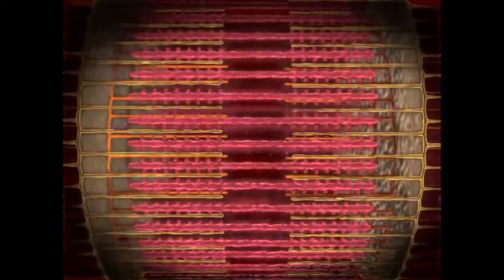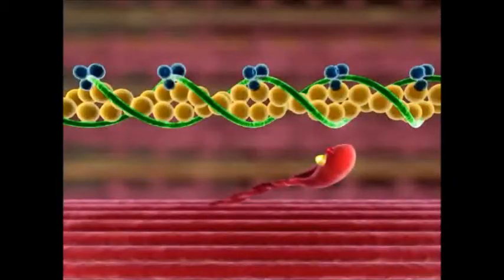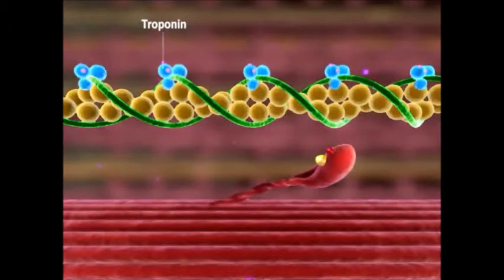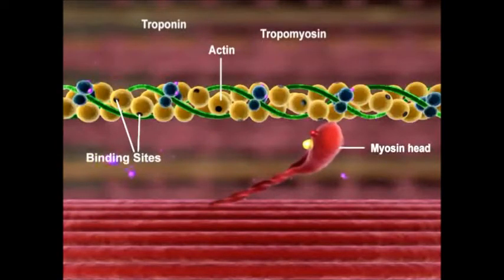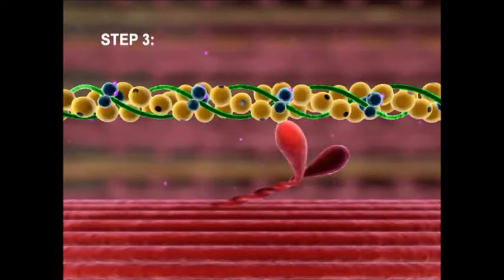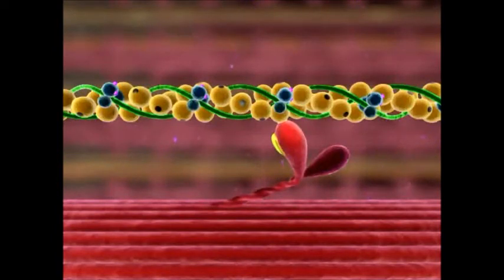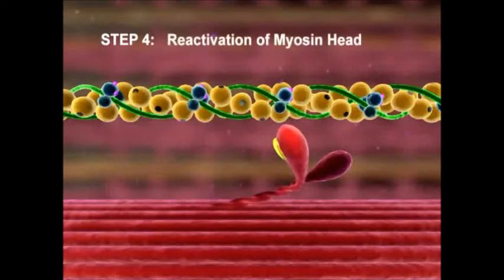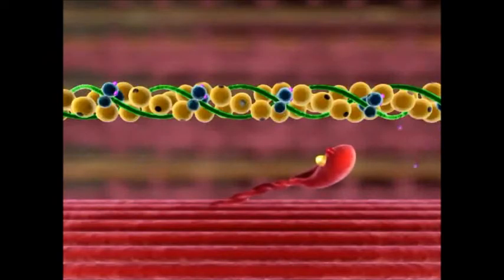Muscle Contraction 2